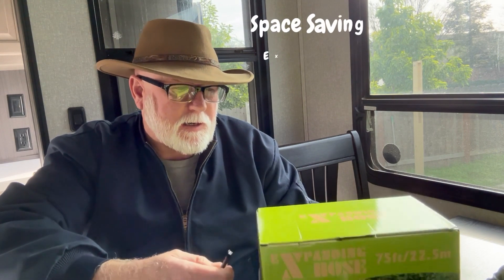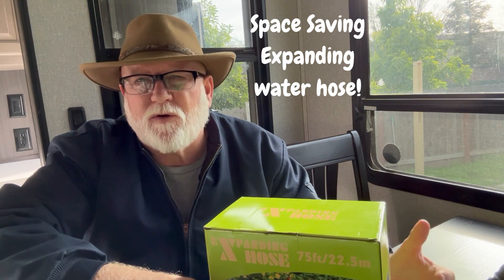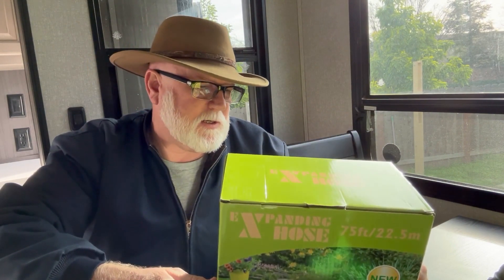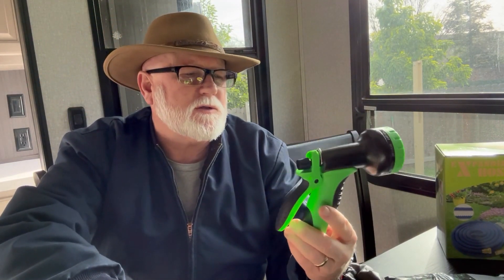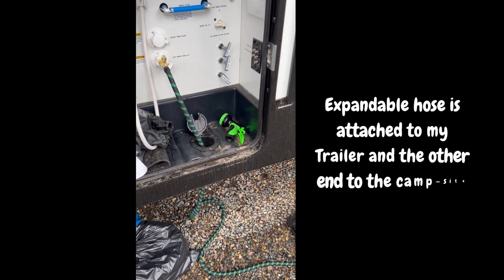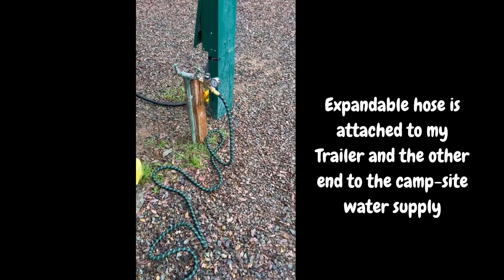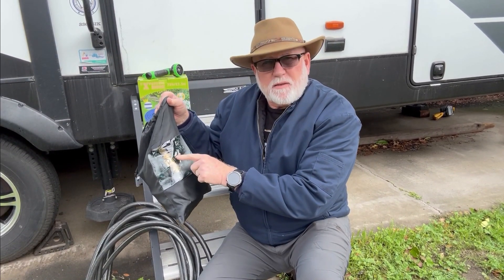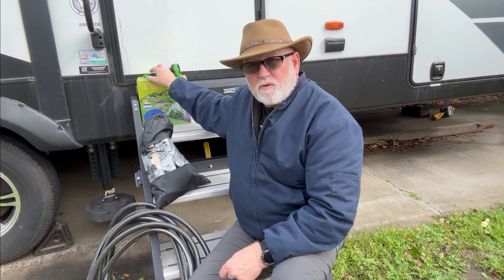BEST SPACE SAVING WATER GARDEN HOSE FOR HOME OR RV.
25 ft. Expandable Water Hose
50 ft. Expandable Water Hose
75 ft. Expandable Water Hose
100 ft. Expandable Water Hose
Please Note that some of the hoses listed may not be the same as what is in the video.